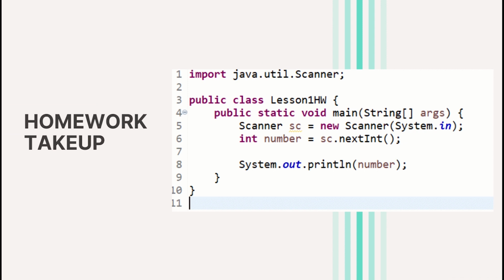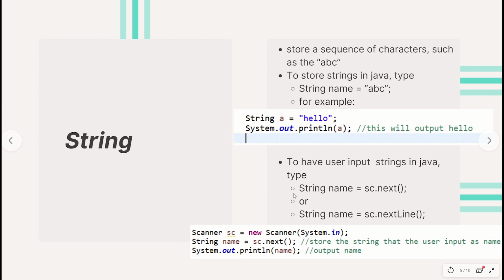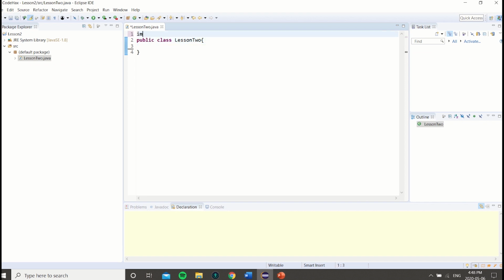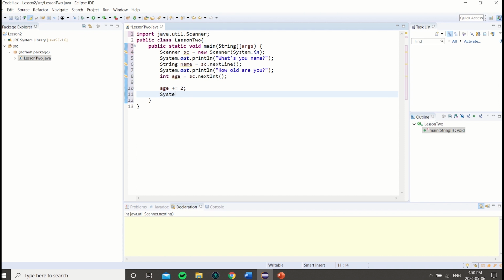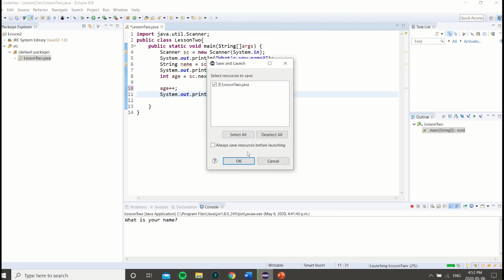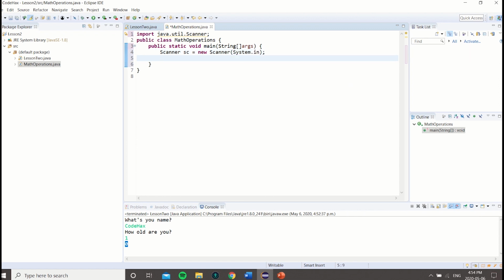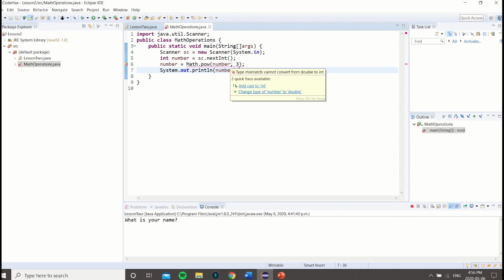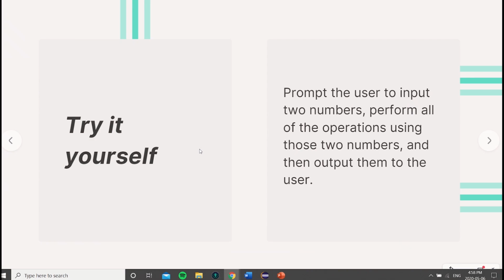Lesson 2: Variables and Operations in Java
Learn about how to work with variables and do mathematical operations in Java! If you have any questions, leave them in the comments!